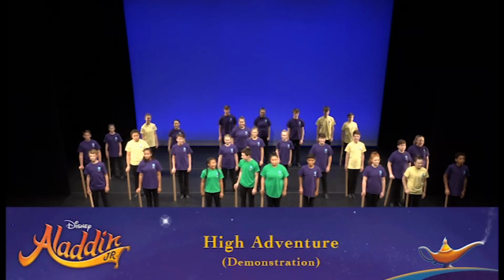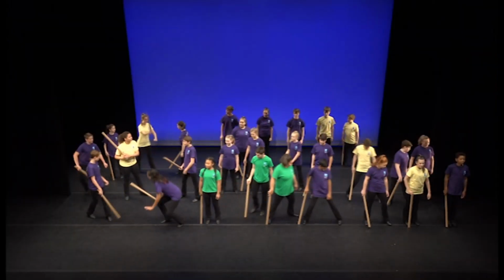High Adventure Dance Aladdin Jr. CCA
Theatre theater drama school production for Creekside Christian. 2020.
non-profit all right are Disney.
thebardeo godstorm